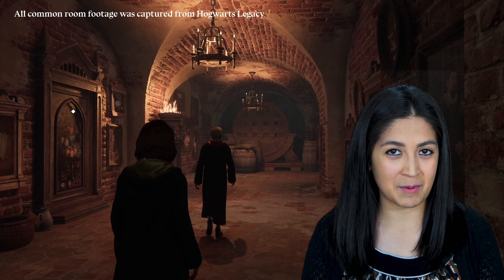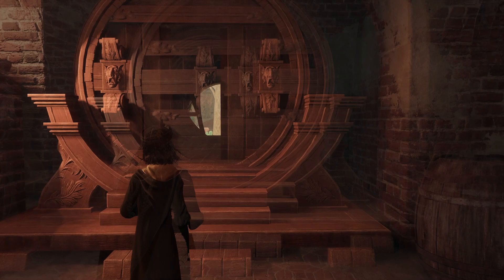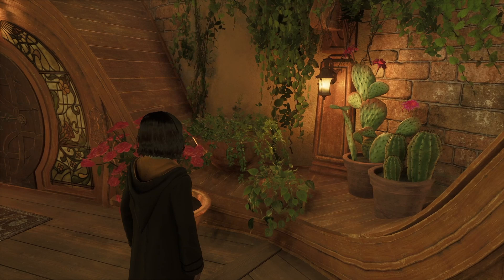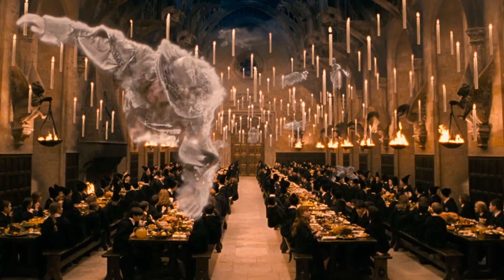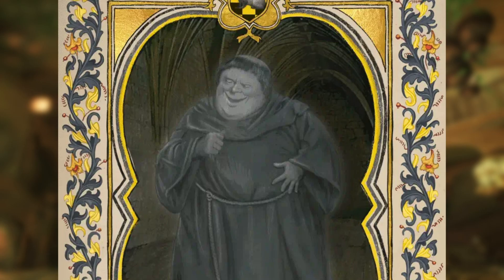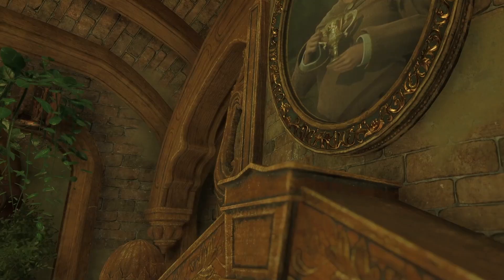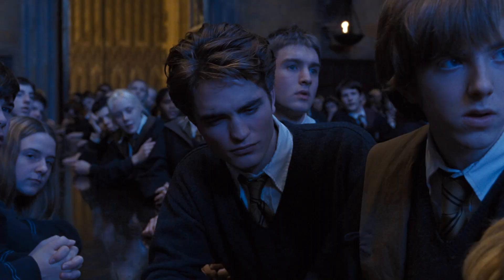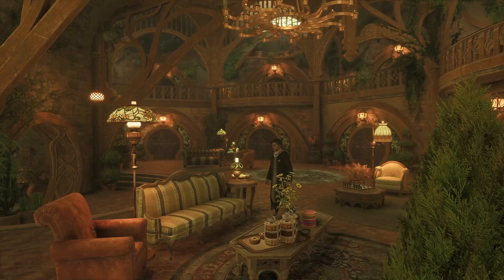What Does the Hufflepuff Common Room Look Like? | Hogwarts Legacy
Have you ever wondered what the Hufflepuff common room looks like? Here's a tour of the cosy, earth-toned space that these Hogwarts students call home. From charming dormitories to secret rooms, every nook and cranny is explored in detail — and let's not forget about the snacks!